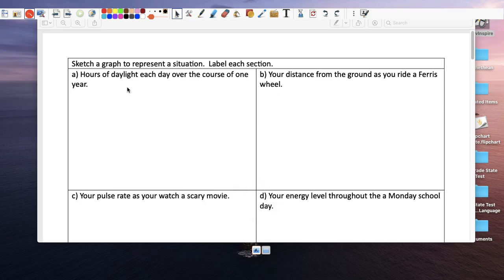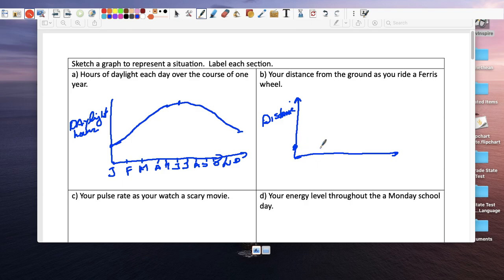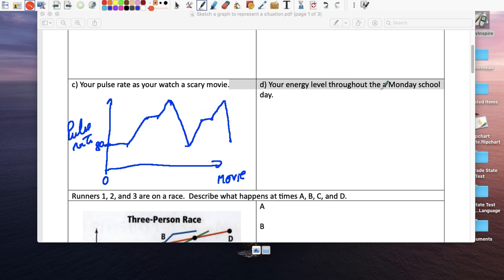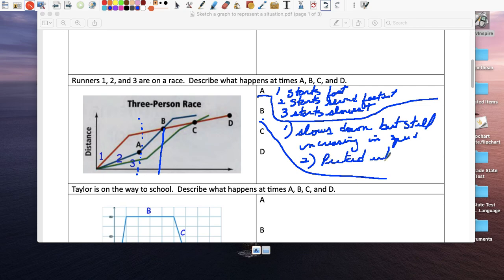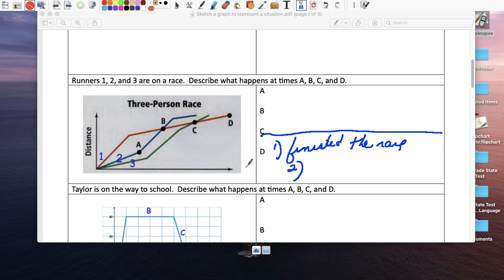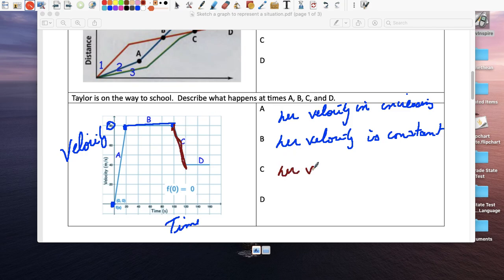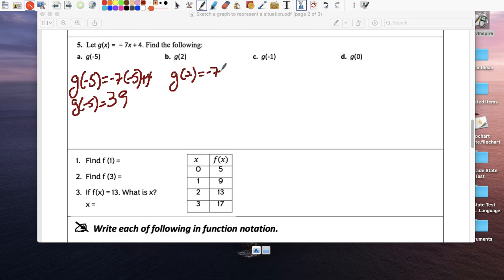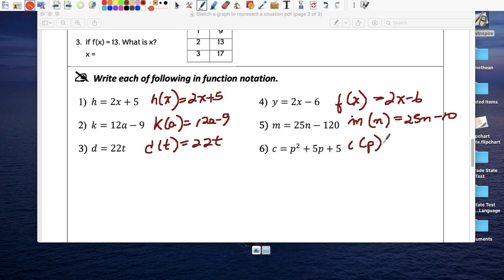Describing and graph and function notation